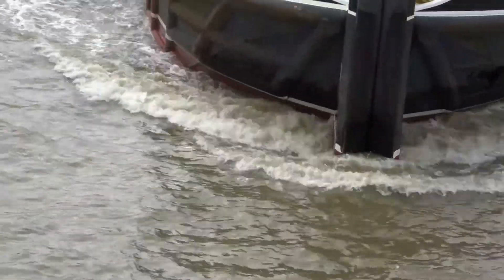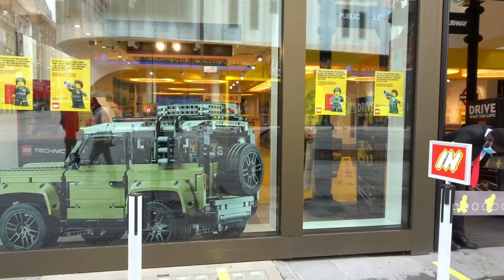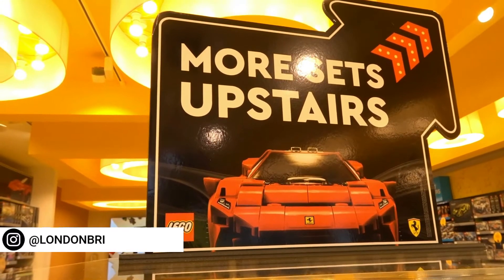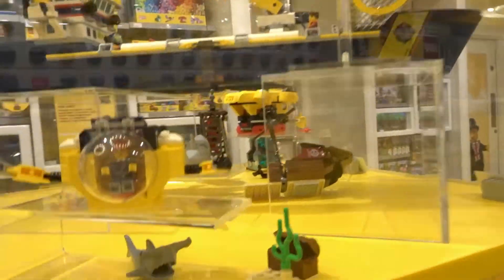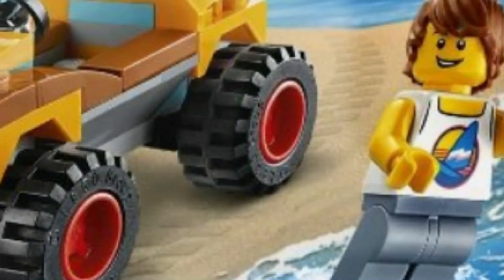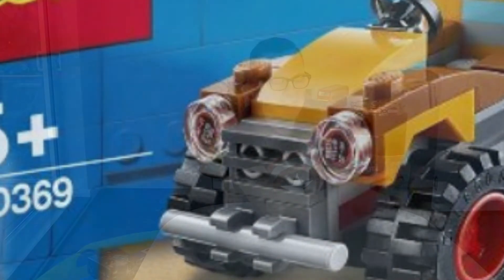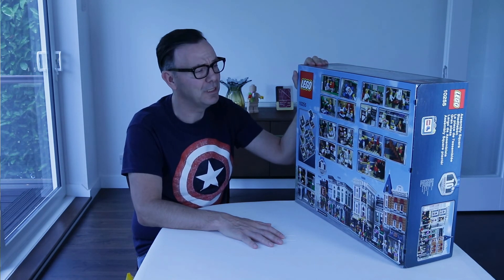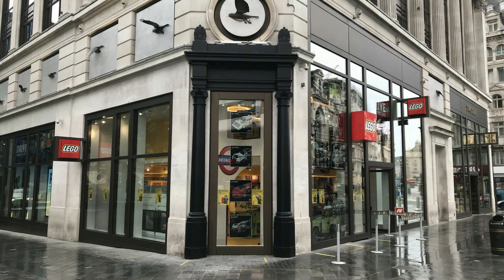VLOG: SOCIAL DISTANCING SHOPPING - LONDON'S LEICESTER SQUARE LEGO STORE - MY THOUGHTS & MY PURCHASES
NAME OF VIDEO: VLOG: SOCIAL DISTANCING SHOPPING - LONDON'S LEICESTER SQUARE LEGO STORE - MY THOUGHTS & MY PURCHASES

Hi everyone – welcome to my VLOG. In this video you’ll follow me travelling through London using the underground network and shopping at London’s Leicester Square LEGO store whilst socially distancing and giving my thoughts on the experience.

Then finishing off showing you good folks what I got and why.

Cheers